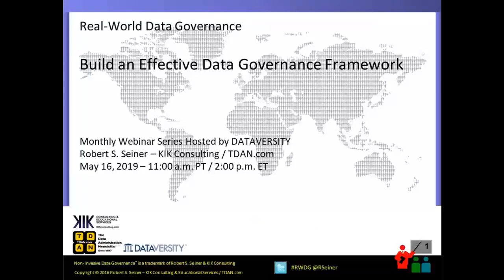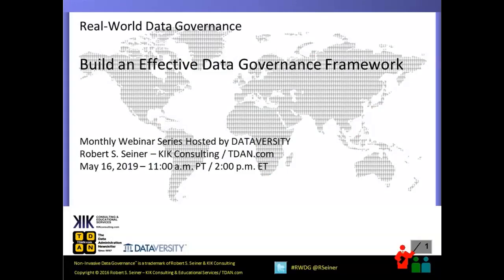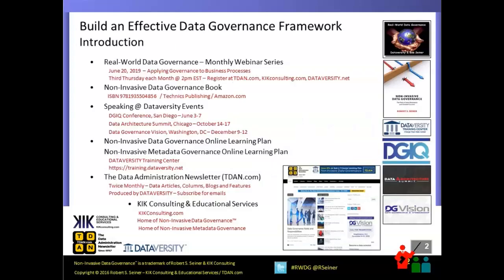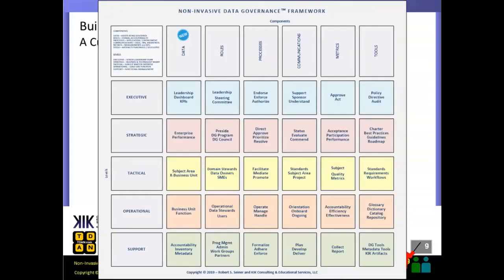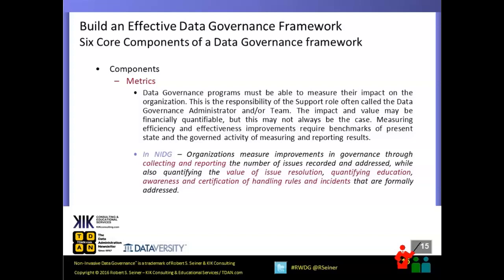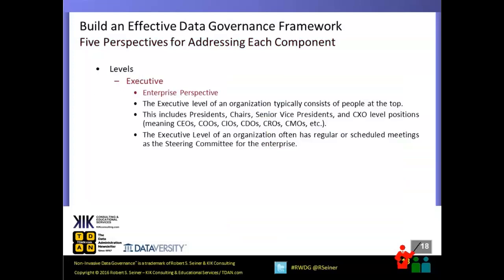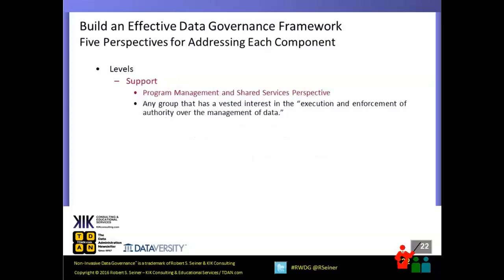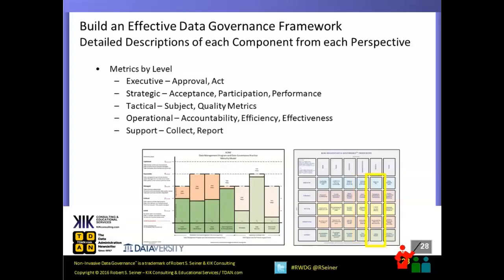RWDG Webinar: Build an Effective Data Governance Framework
Bob Seiner focuses on dissecting a common Data Governance framework and customizing the framework to match the needs of your organization. View more Real-World Data Governance webinars